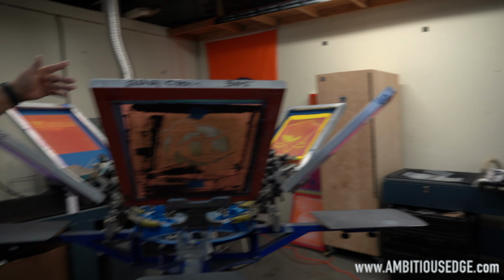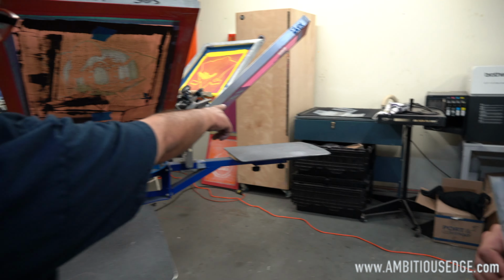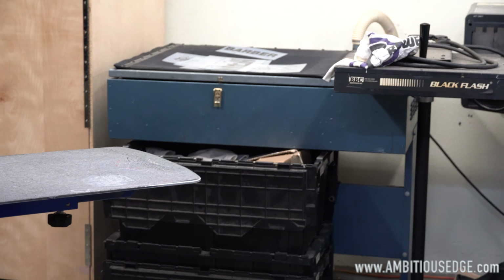HOW TO START AN APPAREL COMPANY WITH NO INVESTORS!